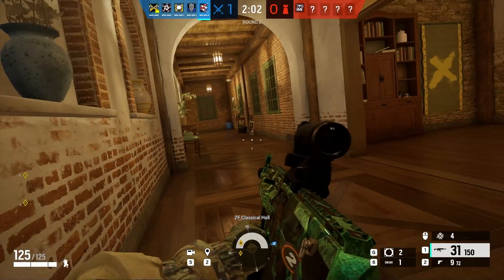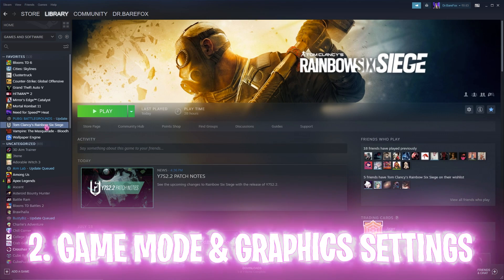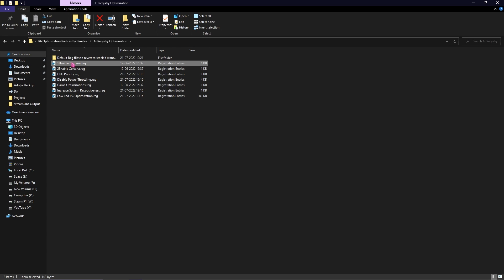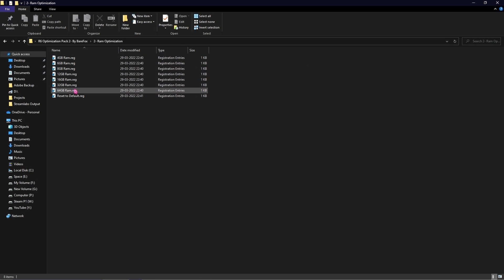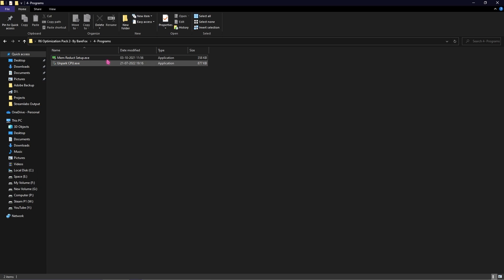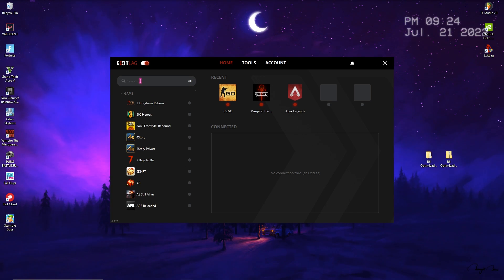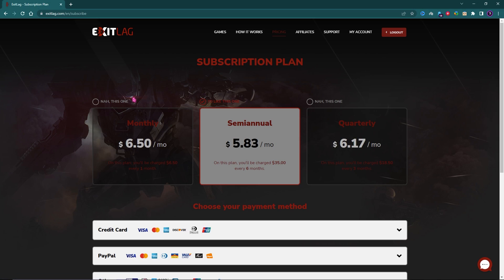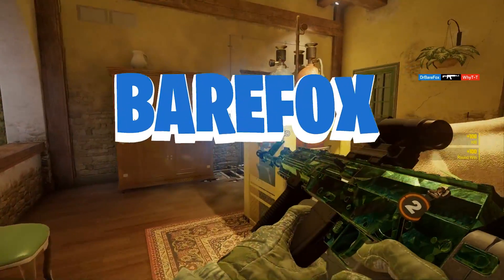*INSANE* FPS BOOST in Rainbow Six Siege on LOW END PC!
▬▬▬▬▬▬▬▬▬ஜ۩۞۩ஜ▬▬▬▬▬▬▬▬▬
▬▬▬▬▬▬▬▬▬ஜ۩۞۩ஜ▬▬▬▬▬▬▬▬▬

🔽 Download Links 🔽

🔽 Timestamps 🔽
0:00 - Intro
0:26 - Create a Restore Point
1:02 - Game Mode & Graphics Settings
1:46 - Download R6 Optimization Pack
5:00 - ExitLag (Network Issues)
6:33 - R6 In-Game Settings
7:10 - Outro